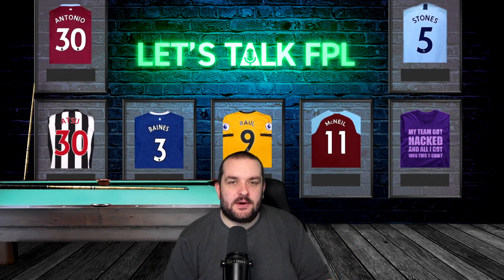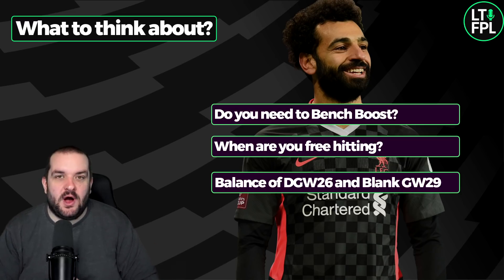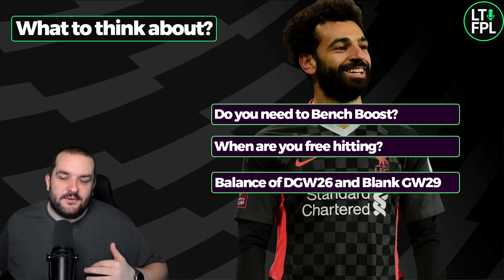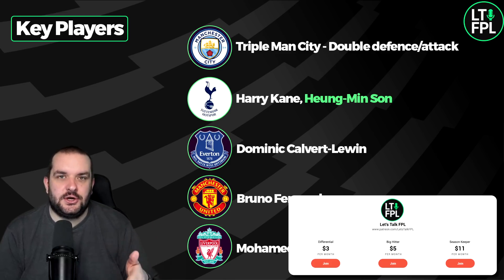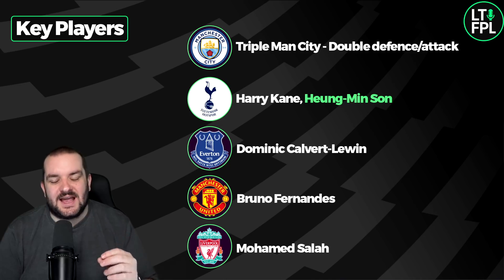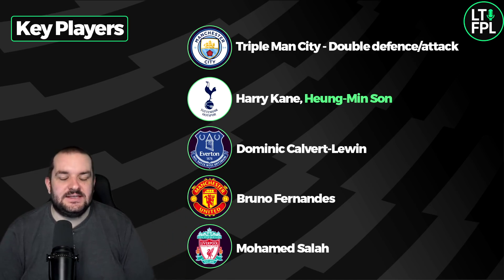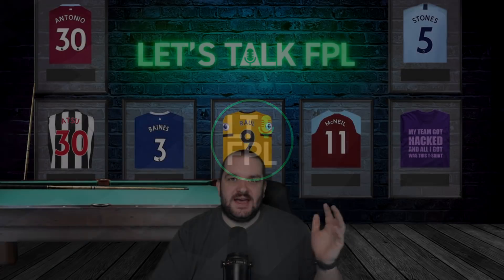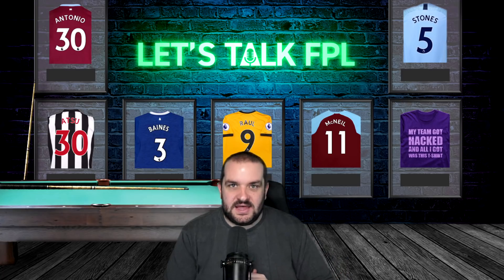Complete FPL Wildcard Double Gameweek 26 Guide | Fantasy Premier League 2020/21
FPL Double Gameweek 26 will be the biggest Double Gameweek left of the Fantasy Premier League 2020/21 season.

In this video I've taken a look at some possible team selections that could be selected if using the Wildcard Chip in GW26.

🏆 Let's Talk FPL League code 2020/21 - "7qprkq"
Previous FPL Finishes:

2010/11 - 20,698
2011/12 - 10,463
2012/13 - 15,557
2013/14 - 104,345
2014/15 - 8,492
2015/16 - 92,554
2016/17 - 4,935
2017/18 - 21,436
2018/19 - 12,731
2019/20 - 162,555

Music played via Spotify from NoCopyRight Sounds. YouTube Channel - NCS Official Playlist on Spotify - check it out!